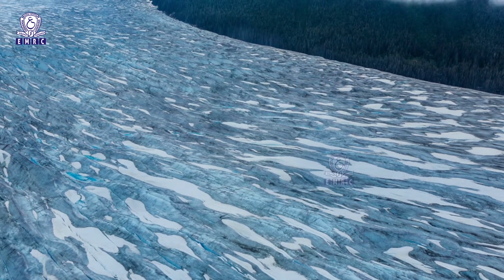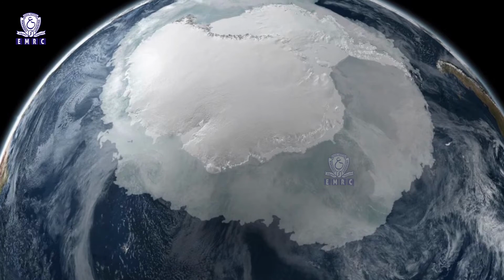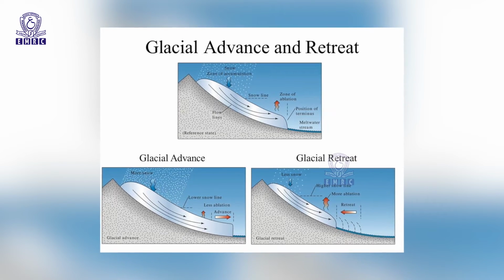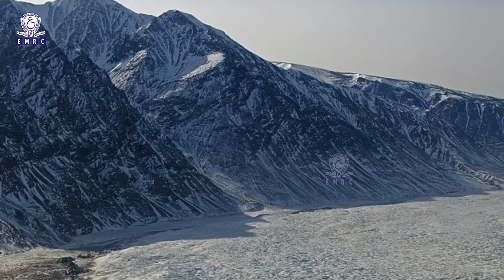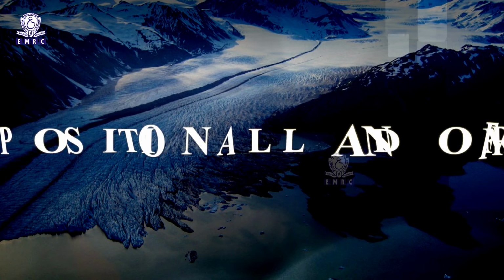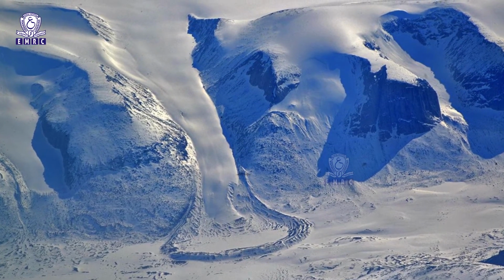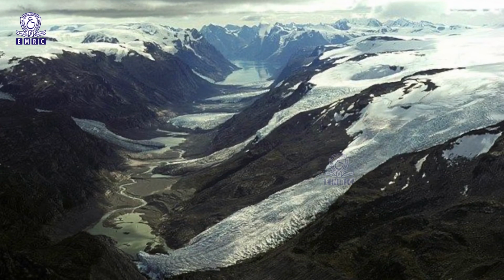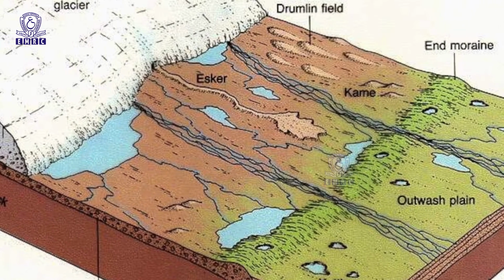39 GLACIAL TYPES MOVEMENT AND WORK EROSION, TRANSPORTATION AND DEPOSITION – LAND FORMS Sesson1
Geography
Geomorphology
39 GLACIAL TYPES   MOVEMENT AND WORK   EROSION, TRANSPORTATION AND DEPOSITION – LAND FORMS Sesson1
Objectives : To understand the process of movement of the glacier
To know about the work of the glacier and mechanism of glacial process
To study formation of various glacial depositional landforms
To study about various glacio- fluvial landforms and how they are produced?
geography geomorphology GLACIAL TYPES MOVEMENT AND WORK EROSION, TRANSPORTATION AND DEPOSITION – LAND FORMS Sesson1#emrc#